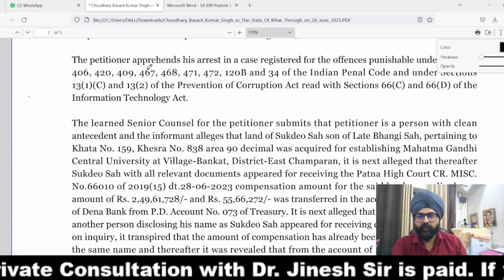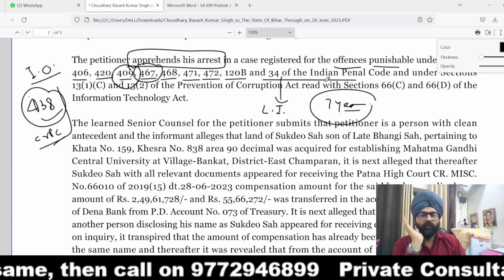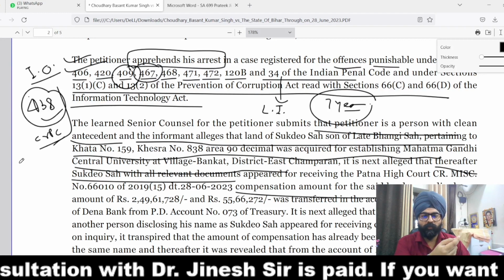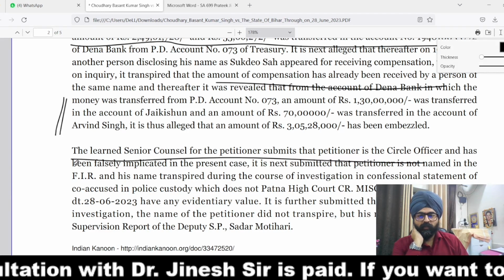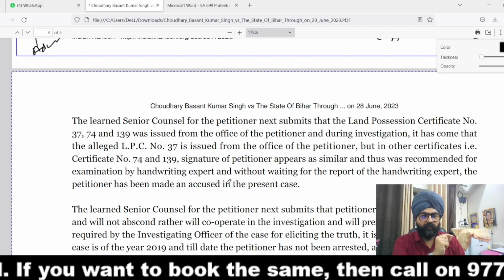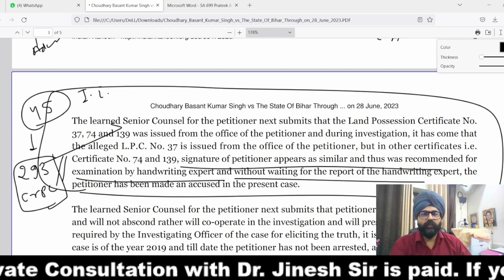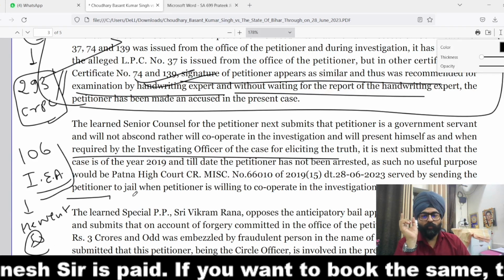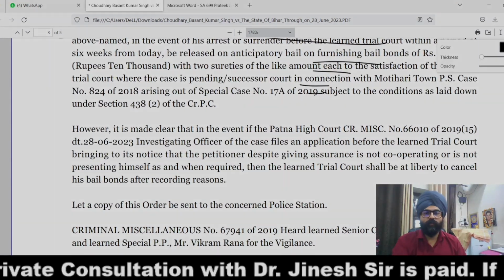Anticipatory Bail Prevention Of Corruption Act For South Indians In English | 2023 | Dr. Jinesh Soni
Friends Today I Am Going To Discuss An Important Topic Of Anticipatory Bail Under Section 13(1)(c) Of Prevention Of Corruption Act With Section 420 And Section Of Forgery As Defined Under The Indian Penal Code Friends Usually When We Move The Bail We Got Confused That On What Parameter We Should Move The Bail So That We Could Easily Get The Remedy Friends This Video For The South Indian People And For Those People Who Understand English If You Have Knowledge And Have Proper Legal Education, Then You Will Get Success There, You Will Get The Basic Things Of The Law, It Has To Be Conveyed To You, So That You Can Understand And Enforce Your Rights, Friends, Sit With A Copy And Pen, Whatever You Tell I Am Noting It Down, Let's Not Face Any Problem In Life, Then Friends, You Have To Fight With Strength,Friends, There Is No Need To Panic, You Must Watch This Video Till The End, This Video Has Been Prepared To Solve Your Problem.

Dr. Jinesh Soni